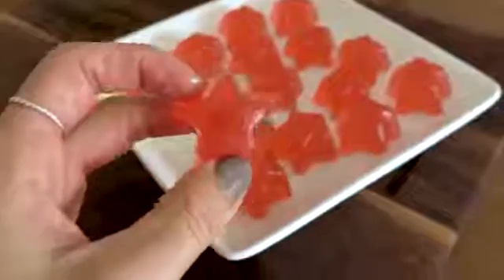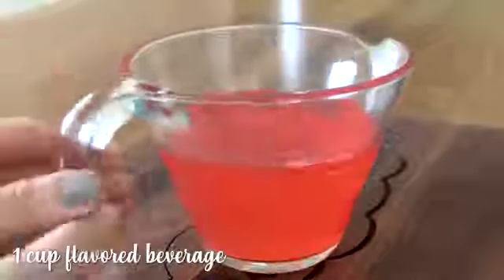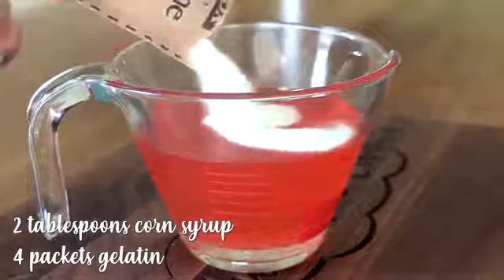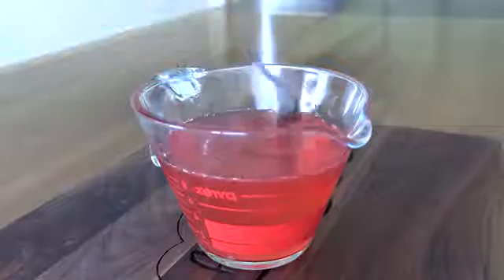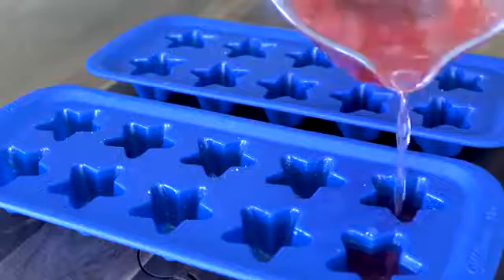How to Make CBD Gummies in the Microwave!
It s legal in canada